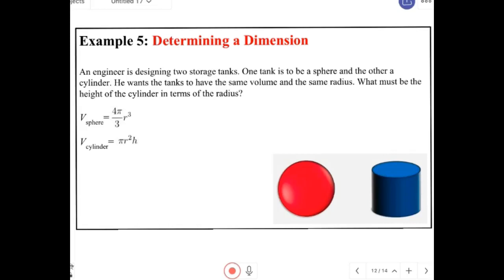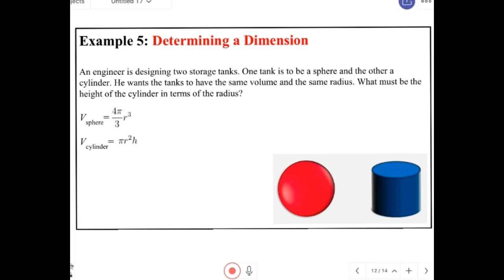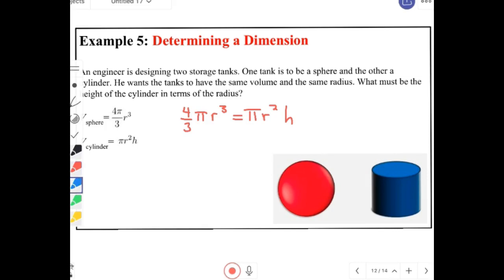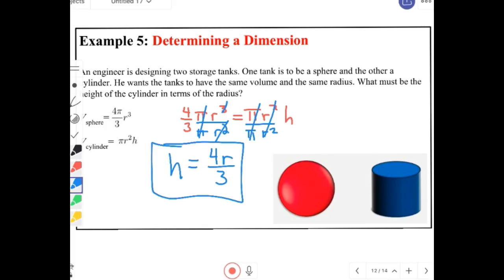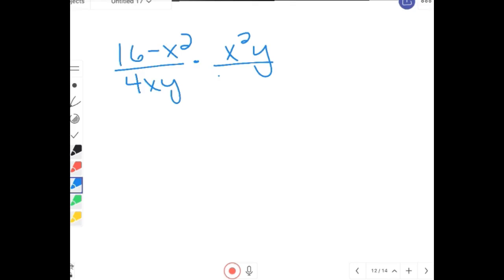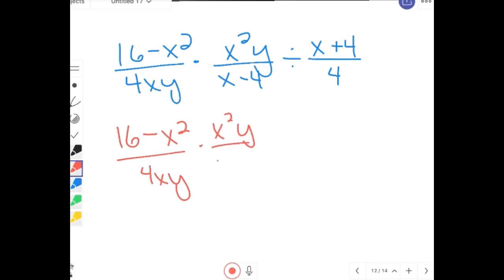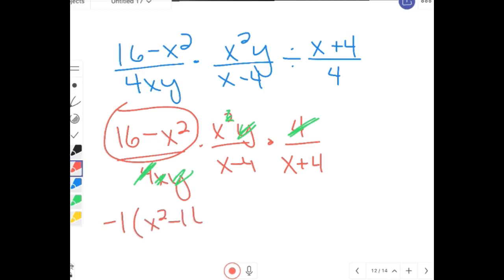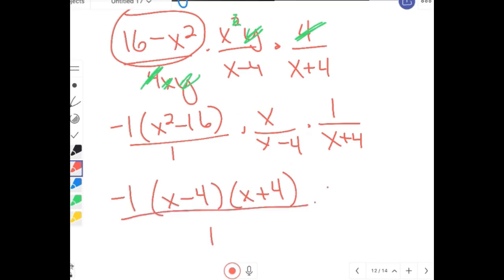Lesson 31 Part 3